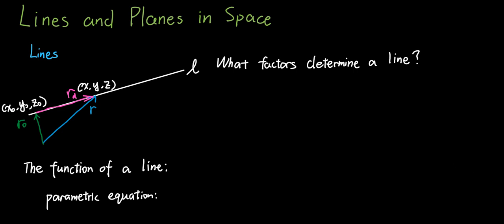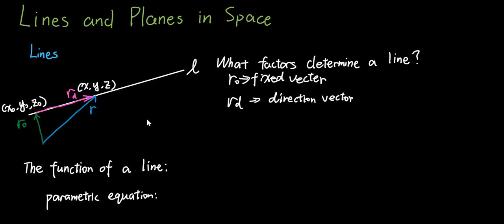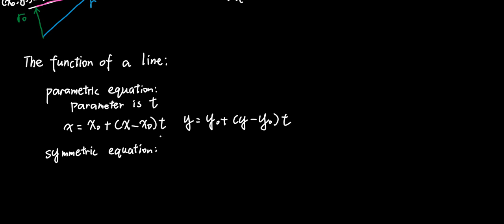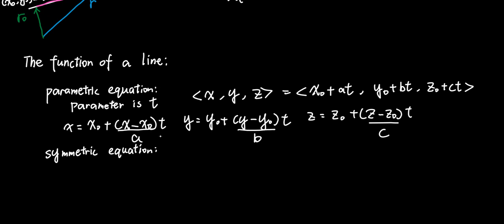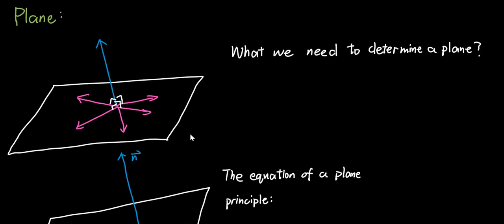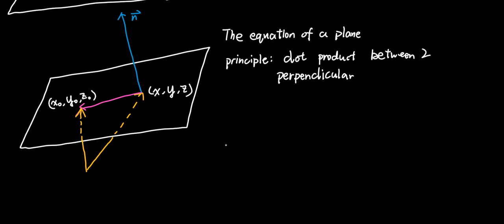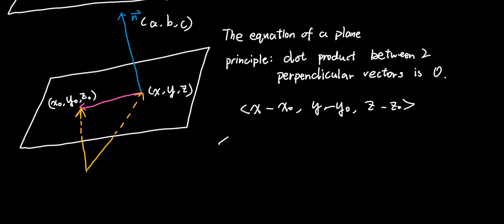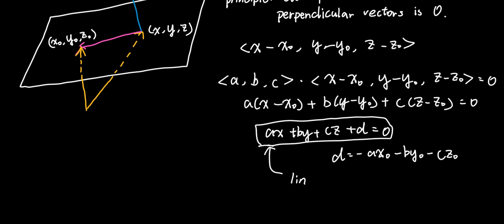Lines and Planes in Space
This video is about equations of lines and planes in space and how we derive their equations.